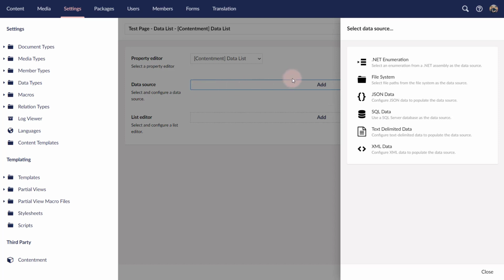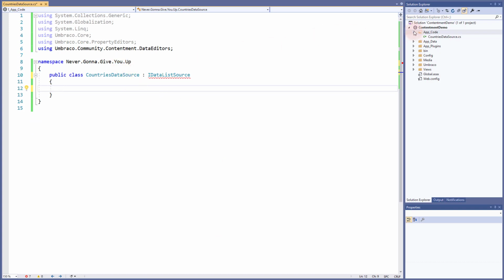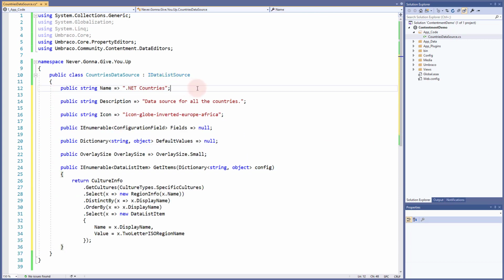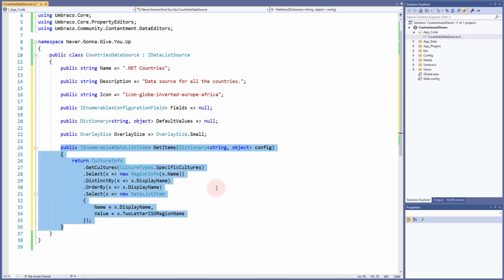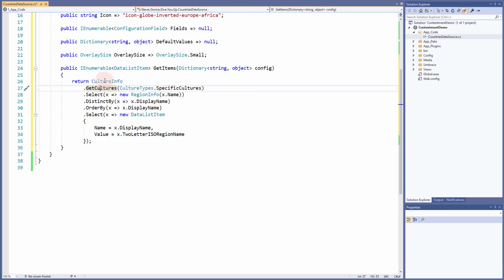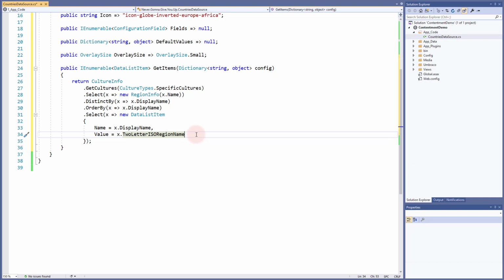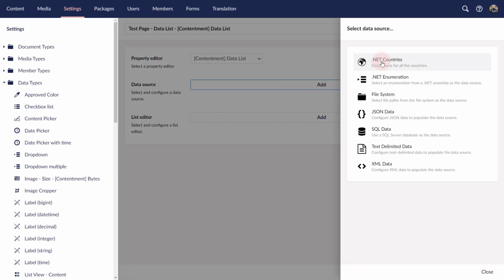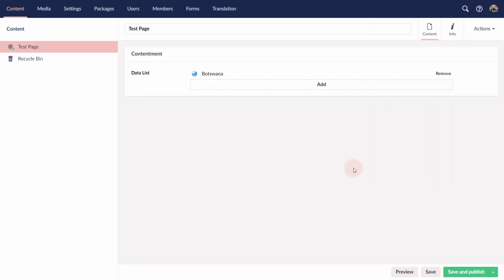Contentment for Umbraco - Data List editor - Part 4: Custom Data Sources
Part 4 of the Data List editor data (from the Umbraco package called Contentment).

You can get the Umbraco package from either the Our Umbraco project or from NuGet and the source code is available on GitHub